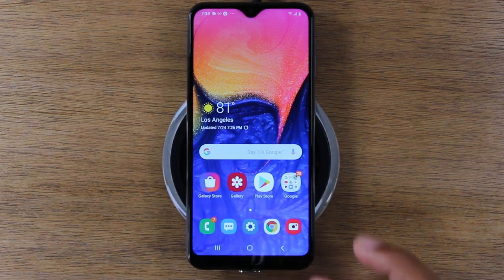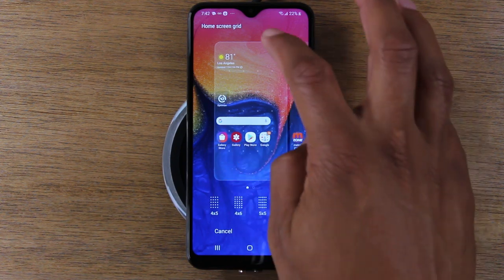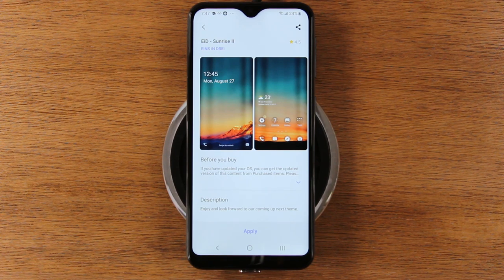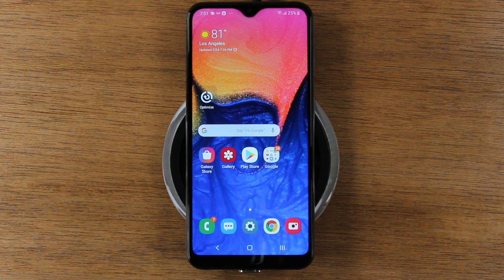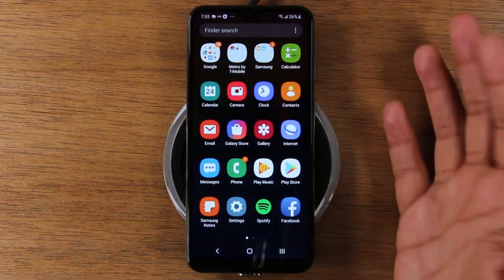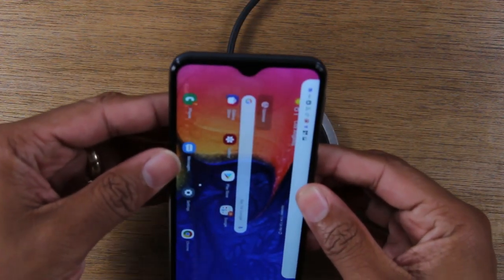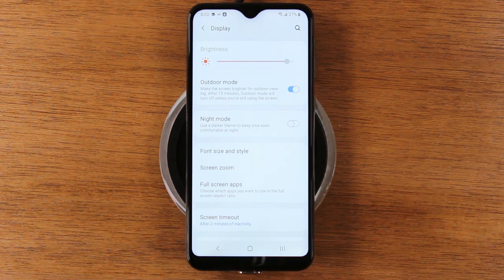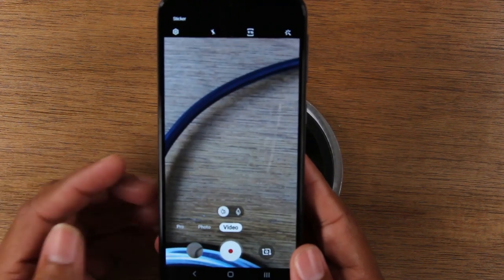Samsung Galaxy A10e Tips and Tricks (and How to Charge Wireless)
This is my GO TO credit card! Apply to get a $200 cash back offer!

Learn a ton of tips and tricks on the New Samsung Galaxy A10e from. Fun ways to customize the phone, how to manage your battery and ram, plus a hack to wireless charge your Samsung Galaxy A10e. Scroll down for a full list of a10e tips and tricks plus time stamp links.

Samsung Galaxy A10e Case Recommendations:
1. Clear Shock Protection Case
2. Clear Case Full Protection
3. Black Shock Protection
4.  Ultra Slim Hard Case w/ Grip
5. Bumper Case

Screen Protector

Video Flow & Tips and Tricks List
0:00 - Intro
0:42 - Increase Screen Timeout
1:25 - Battery % on Home Screen
2:03 - Speed Up Phone & Free Up Space
3:40 - More Apps on Home Screen
4:46 - Change Button Order
6:12 - Customize the Keyboard
7:00 - Change the Phone Theme, Wallpaper, and Icons
12:09 - Rotate Home Screen to Landscape
13:00 - Wireless Charging Demo